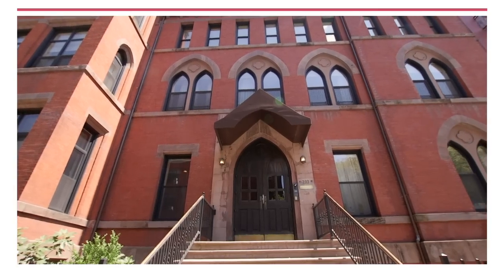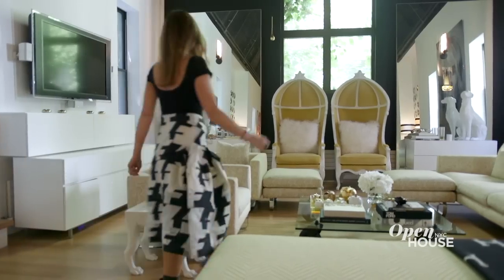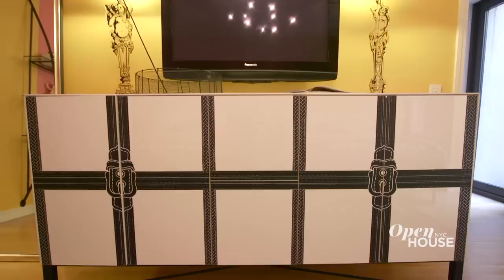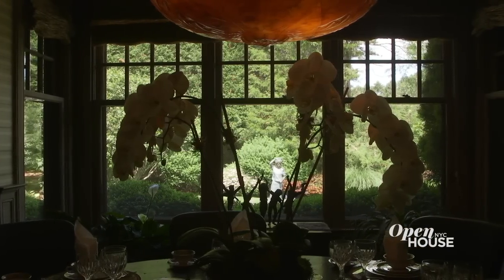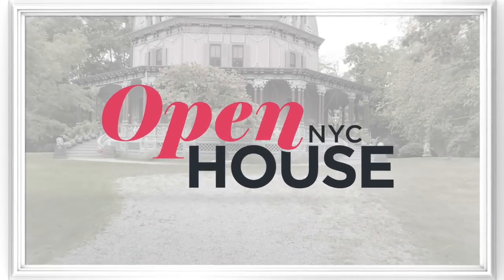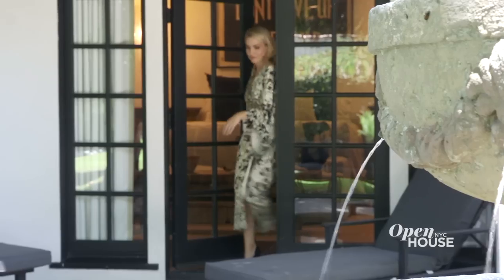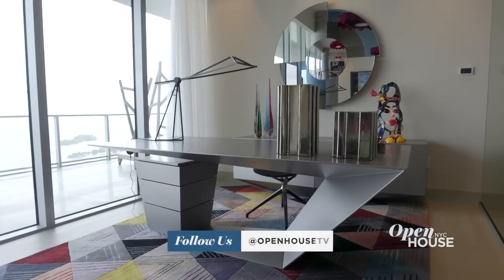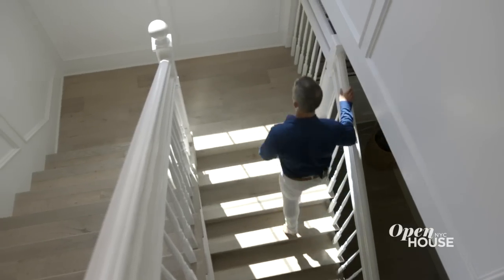Full Show: Timeless Chic Homes Across the Country | Open House TV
We're checking out a Gramercy stunner with a unique history and provenance. And, we tour a modern miami stunner designed by star architect Bjarke Ingels. And, a pair of west coast homes! One with famed photographer Gray Malin and the other with, Willa Ford, co-star of the E! hit "Flip it Like Disick" who shows us why designing her bungalow was such a labor of love. We're also in the Hamptons for a fun tour inside a stately home dubbed "Hobby Hill."